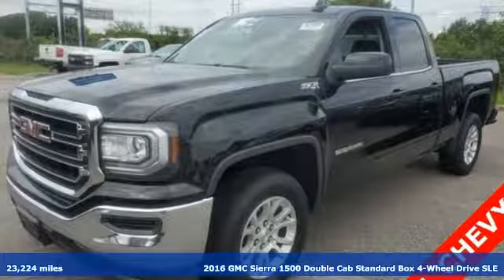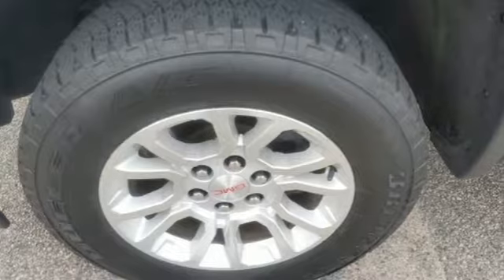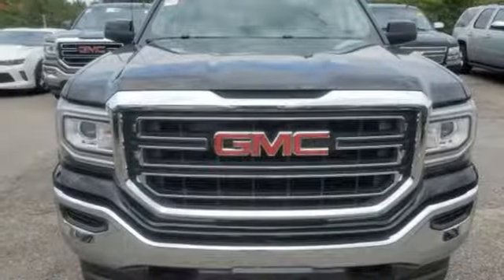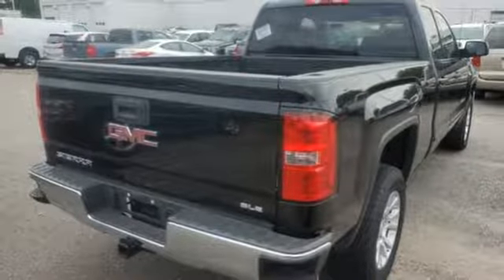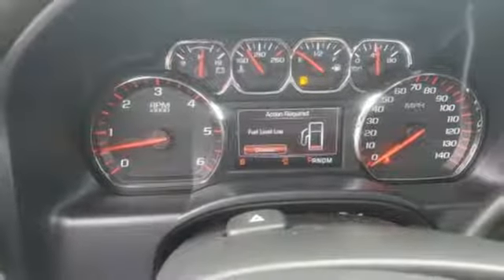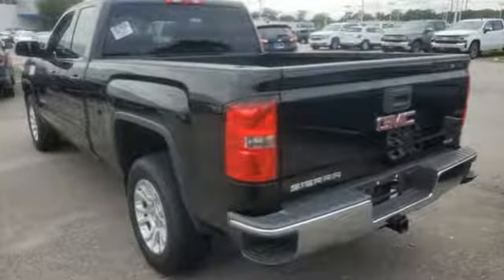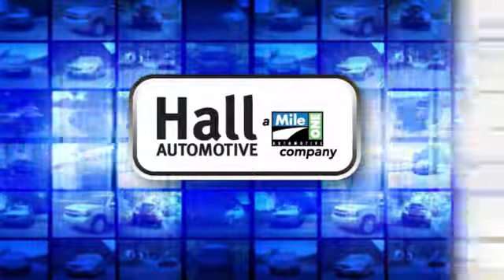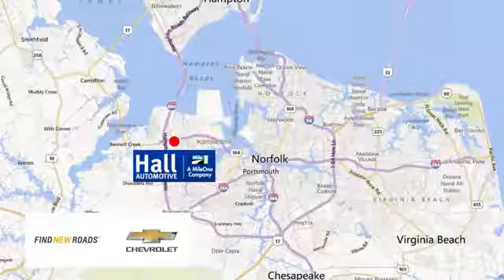Used 2016 GMC Sierra 1500 Chevy Dealers in and near Norfolk VA Chesapeake Suffolk, VA 14P5220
Year: 2016
Make: GMC
Model: Sierra 1500
Trim: SLE
Engine: V8
Transmission: 6-Speed Automatic Electronic with Overdrive
Color: Black
Interior: jet black
Mileage: 23224
Stock #: 14P5220
VIN: 1GTV2MEC1GZ333209
JUST ARRIVED. PENDING INSPECTION. 2016 GMC Sierra 1500 SLE Clean CARFAX. V8 Onyx Black 16/22 City/Highway MPG 6-Speed Automatic Electronic with Overdrive, 4WD, jet black Cloth, ABS brakes, Alloy wheels, Compass, Electronic Stability Control, Emergency communication system, Front Frame-Mounted Black Recovery Hooks, Heated door mirrors, Illuminated entry, Low tire pressure warning, Rear Vision Camera w/Dynamic Guide Lines, Remote Keyless Entry, Remote keyless entry, Single Slot CD/MP3 Player, Traction control. 4WD 6-Speed Automatic Electronic with OverdrivebrAwards:br * 2016 KBB.com Brand Image Awardsbr*Every Internet Price includes current applicable dealer discounts. Your additional costs are sales tax, tag and title fees for the state in which the vehicle will be registered, any dealer-installed options (if applicable) and a $699 dealer processing fee (Virginia, North Carolina). Prices are subject to change, and prior sales are excluded. While every reasonable effort is made to ensure the accuracy of this information, we are not responsible for any errors or omissions contained on these pages. Please verify any information in question with the dealer.

Address:
3412 Western Branch Blvd